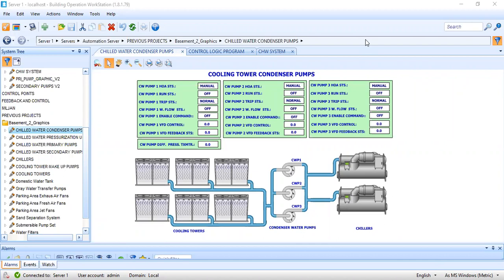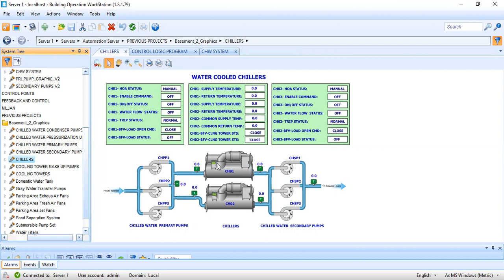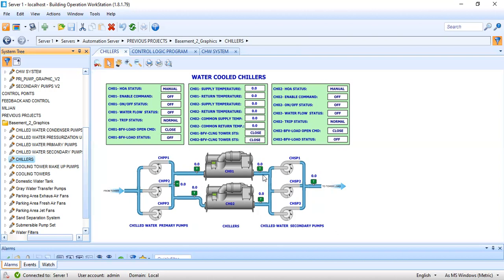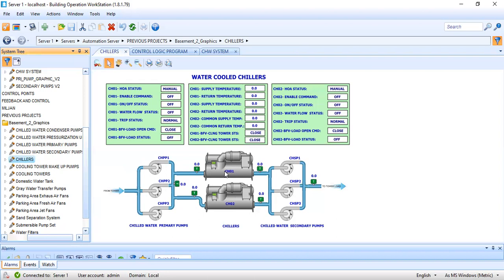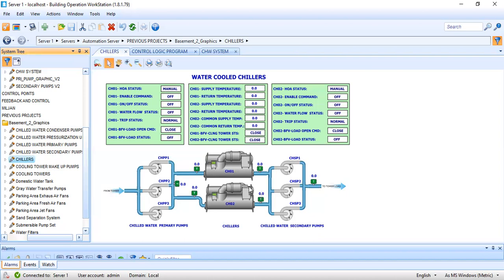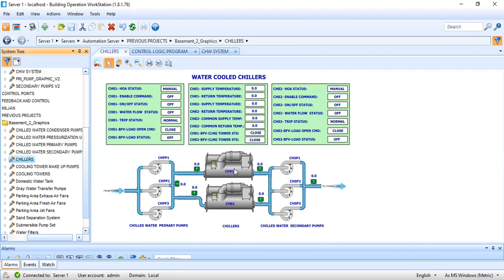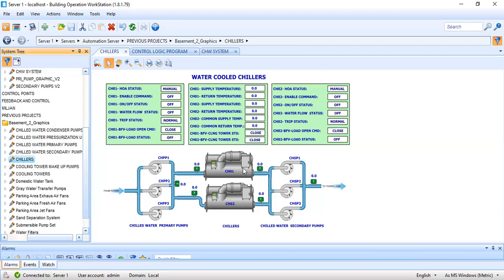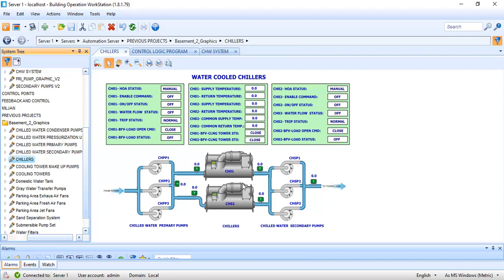BMS - Water Cooled Chillers Part 1